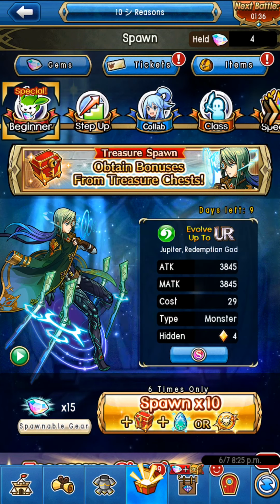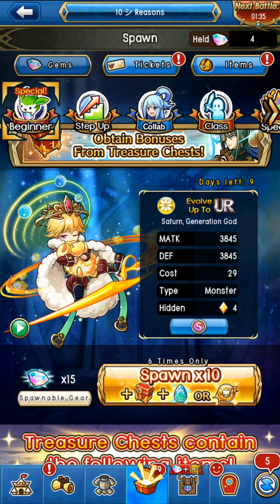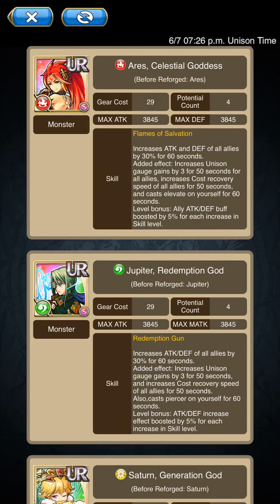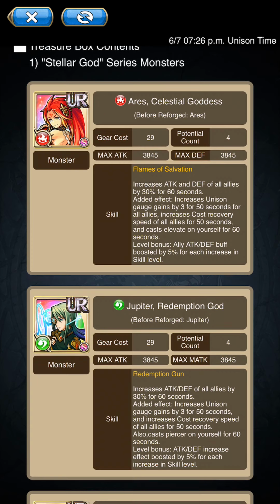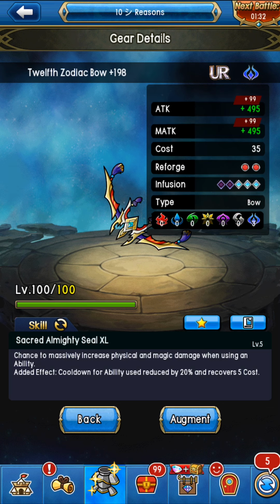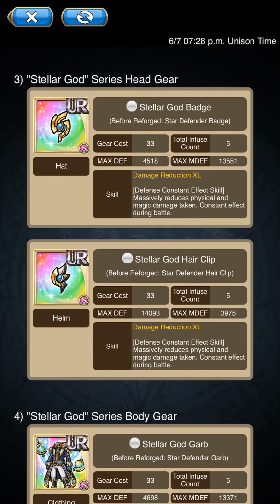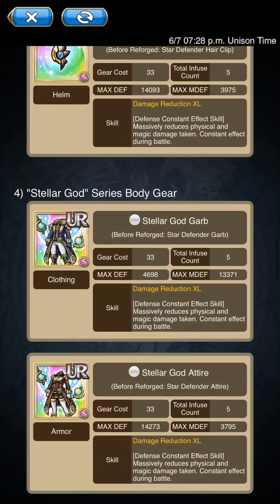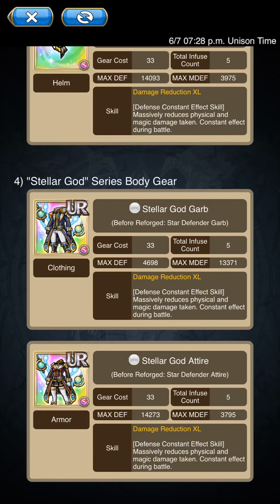[Unison League] Let's Talk About The Beginner Treasure Spawn W/ The AzureWrath